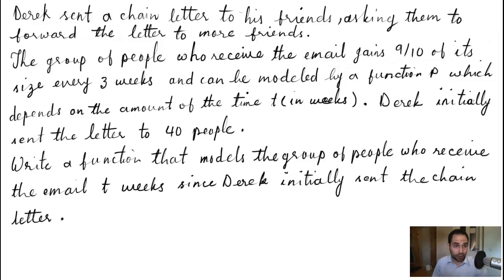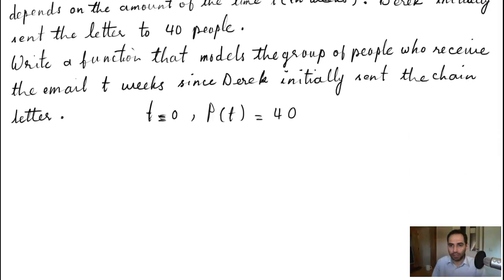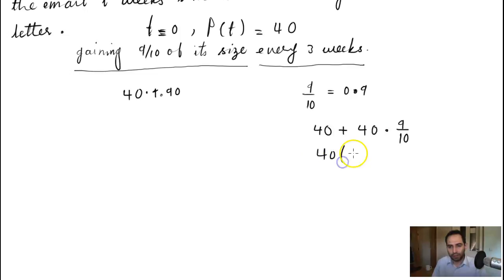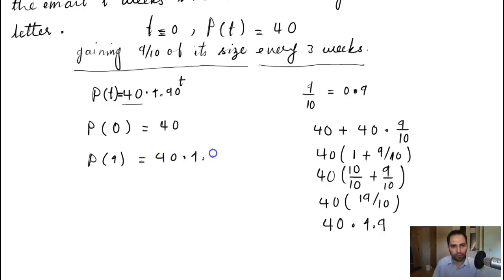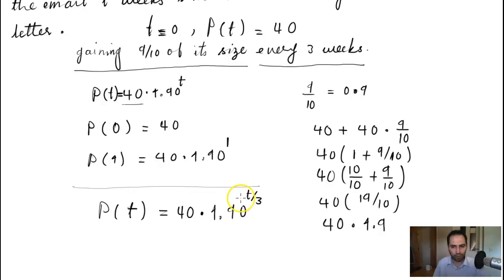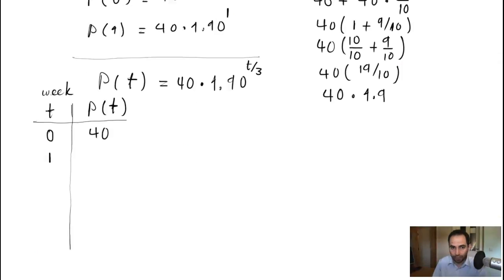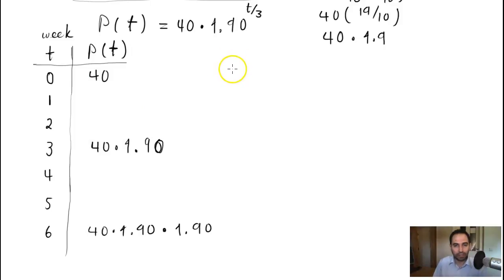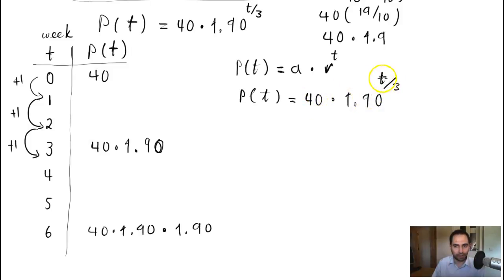Exponential Functions - Word Problem